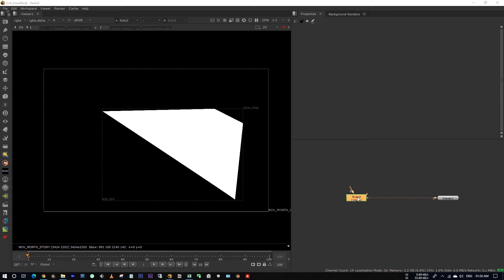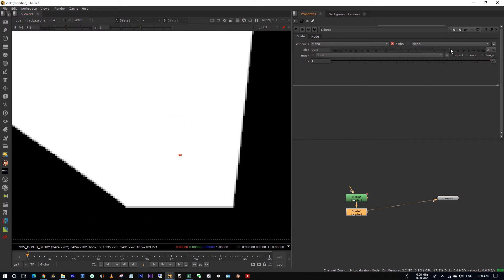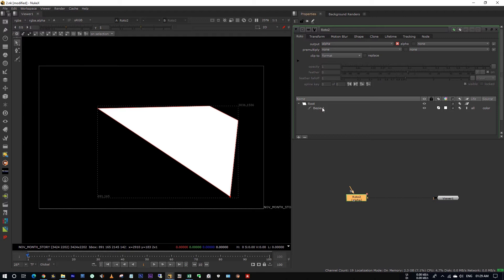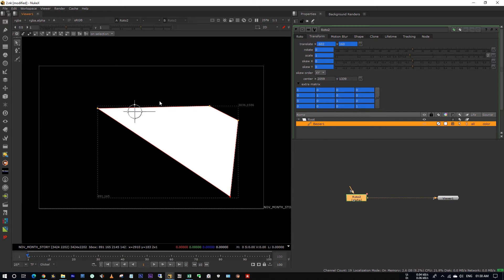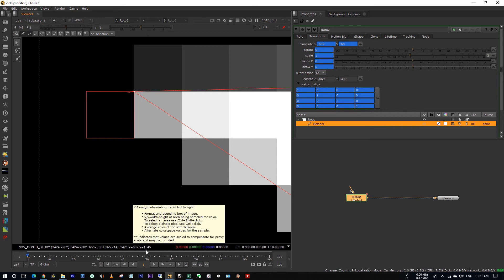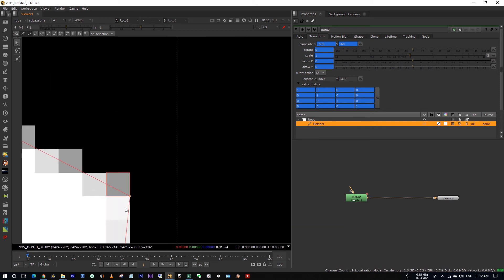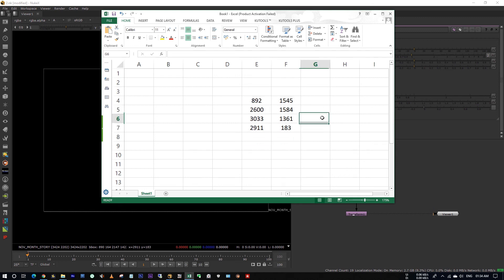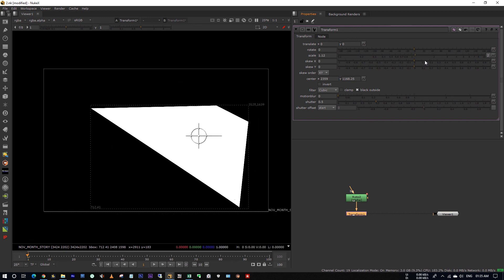Fixing edges while eroding hard edge matte | NUKE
In this video, I have explained about how to fix the issues while we are eroding up the alpha matte.
Actually we face only when we erodeup the matte.